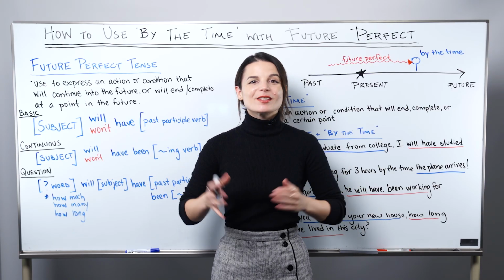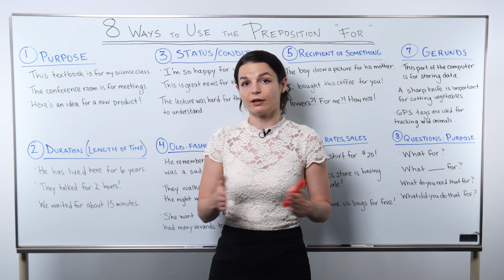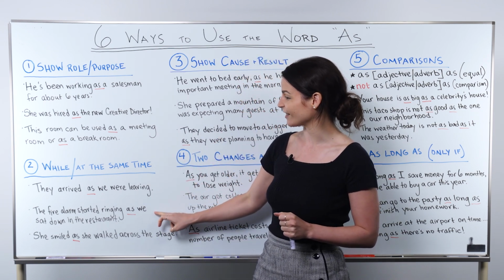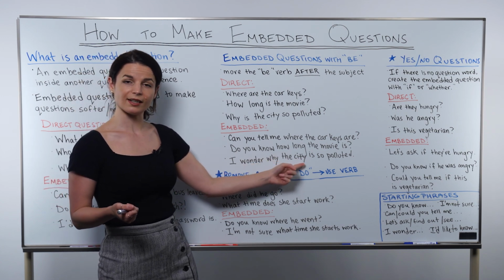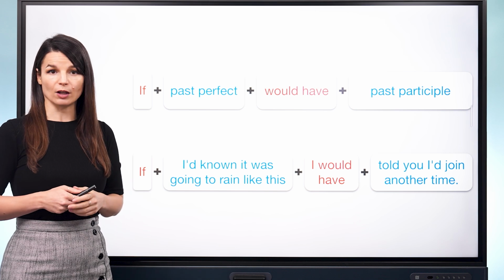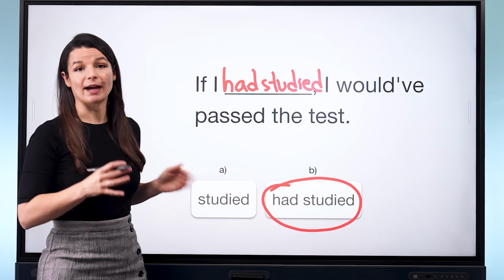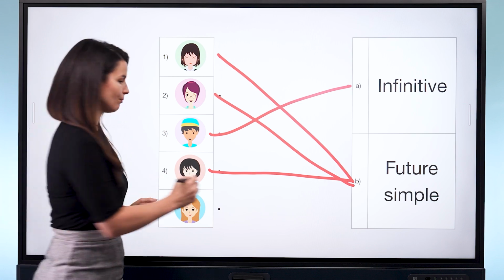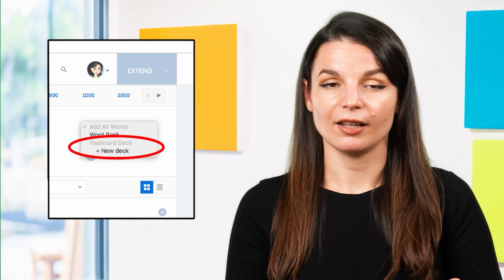Your Monthly Dose of English - Best of March 2025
In this best of March 2025, we will review all the topics and lessons released this month on the channel. This is THE place to start if you want to learn English, and improve both your listening and speaking skills